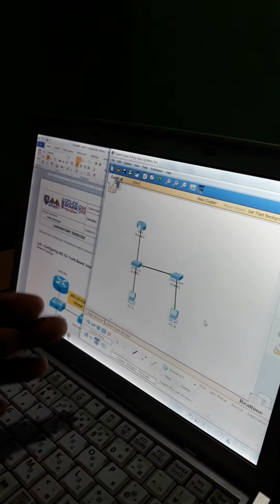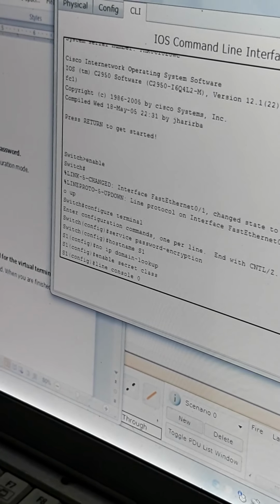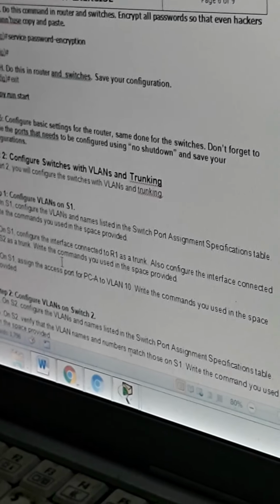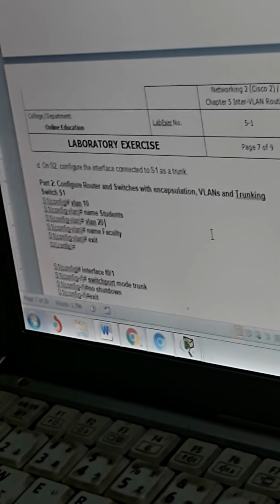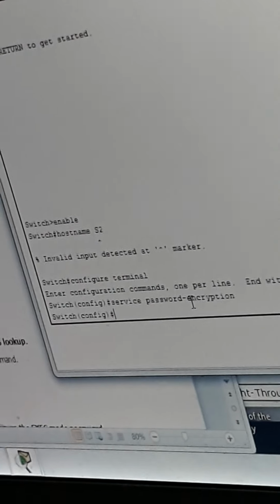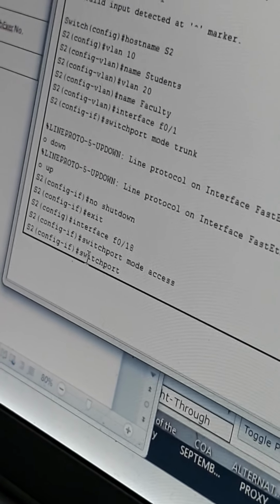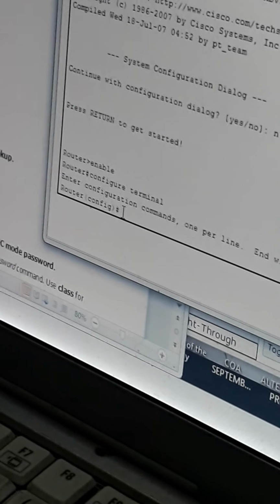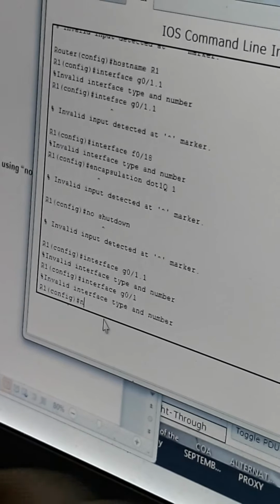Data Communications and Networking 2- Lab 004